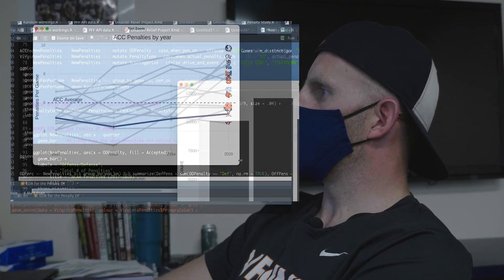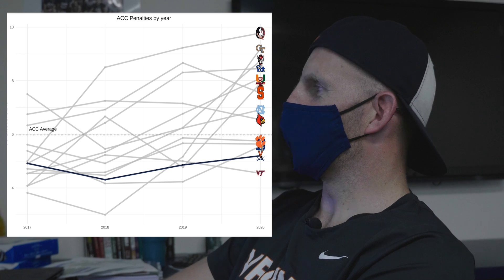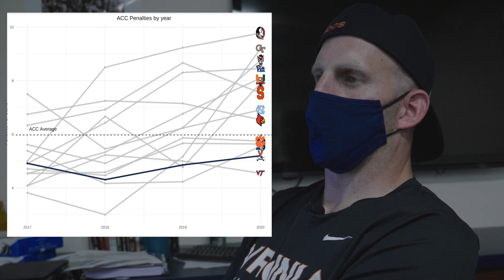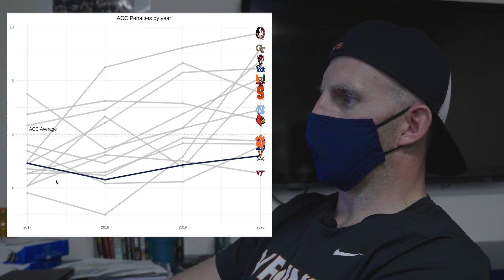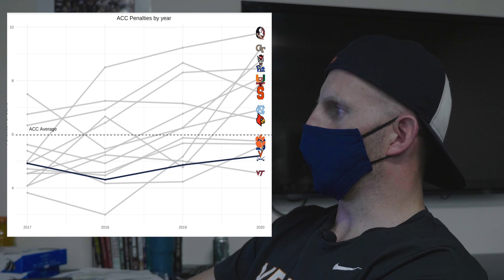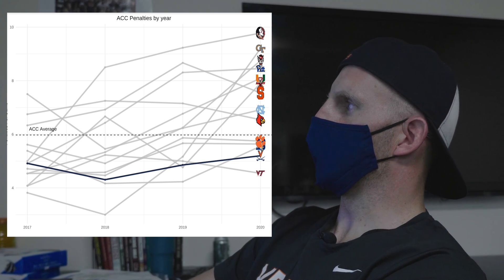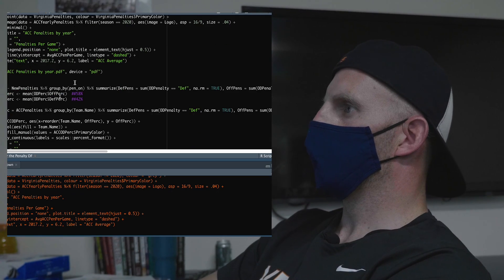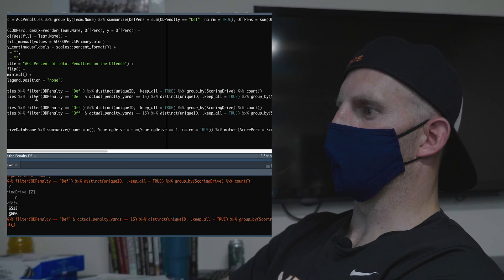UVA Football and the School of Data Science: Sports Analytics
Hear how Matthew Edwards, director of football analytics at the University of Virginia, uses data science to improve the UVA football program.

Matthew Edwards is a currently a UVA Master of Science in Data Science student. Edwards came to Virginia after a two-year stint as an assistant coach at Southern Virginia. He was the recruiting coordinator, coaching the offensive line in 2015 and the wide receivers in 2016. Edwards graduated from Brigham Young in 2011 with a B.S. in mathematics and earned a masters in public administration in 2013. He was a tight end on the BYU football team, lettering in 2010 and 2011.